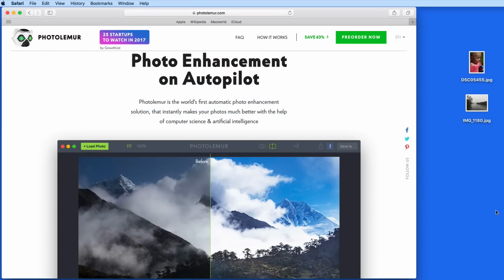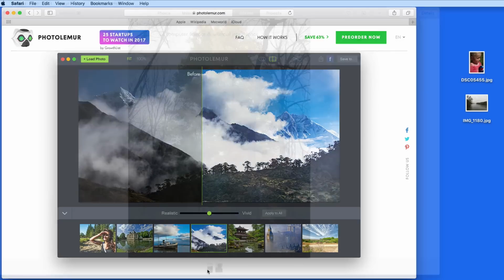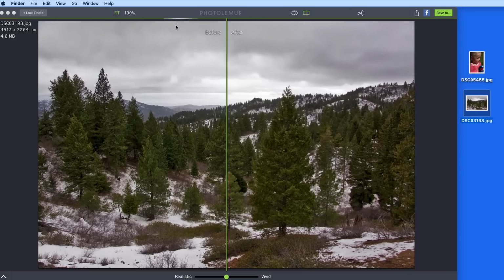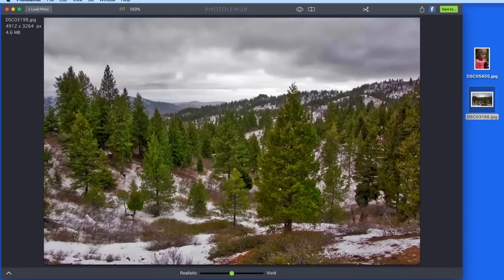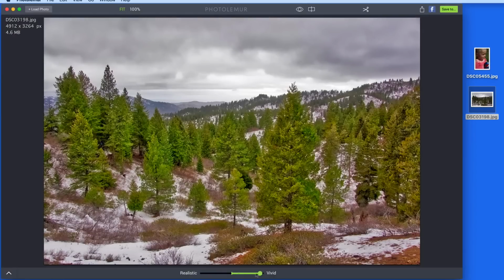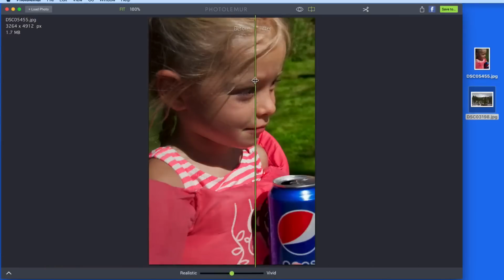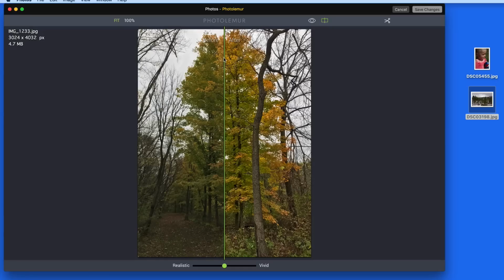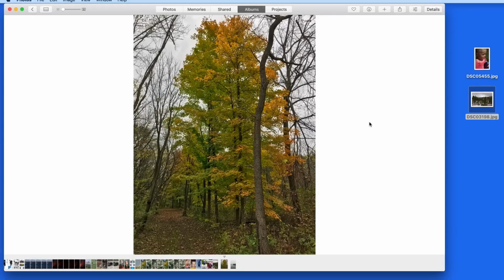Photolemur for Mac Tutorial: Great automatic Photo enhancement!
In this quick lesson from TheMacU see how easy it is to make your Photos look great with Photolemur. Super simple and fast, Photolemur makes photo enhancement an easy task!..